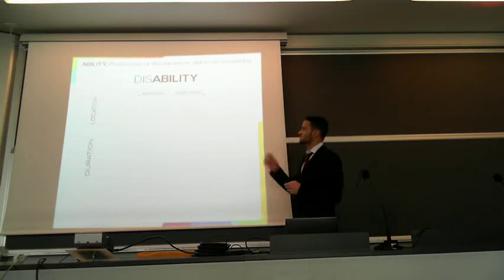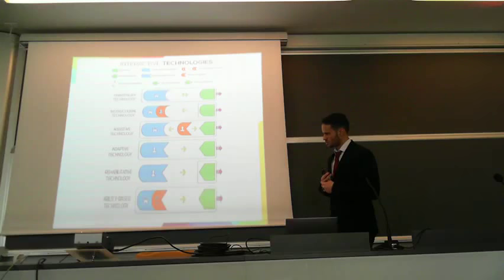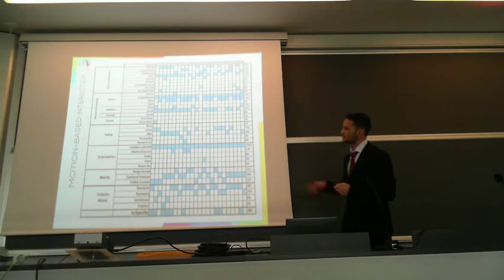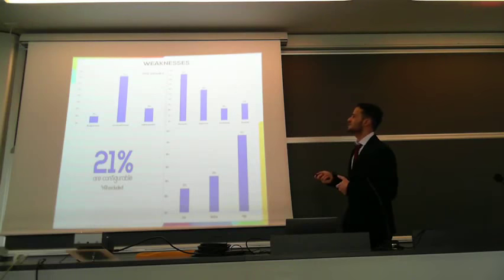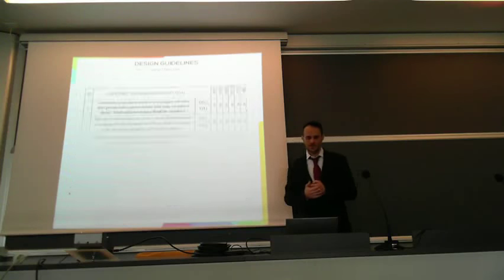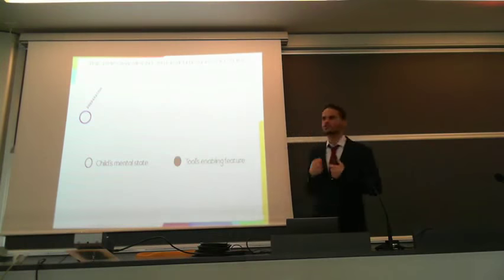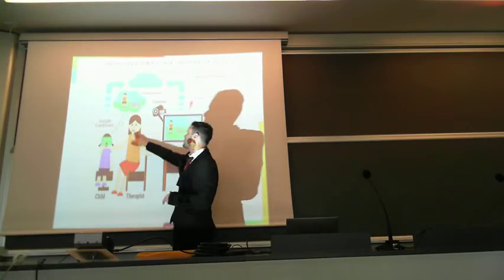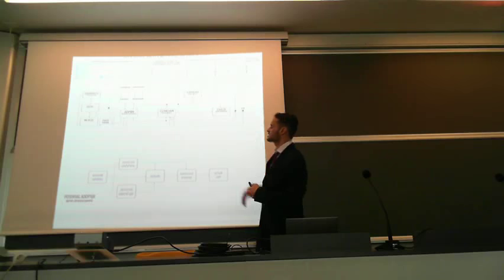Discussione di Dottorato di Mirko Gelsomini